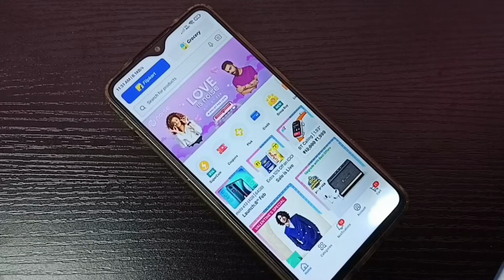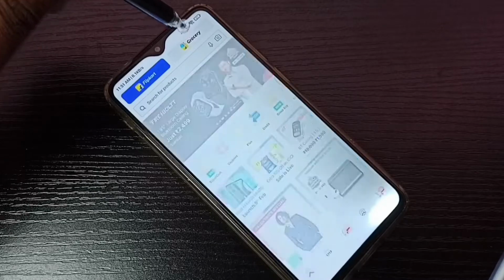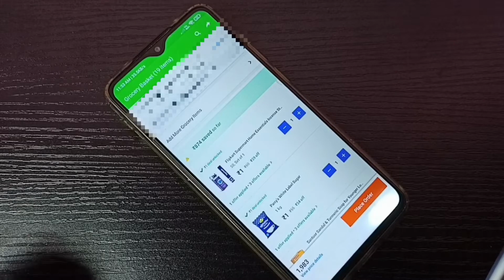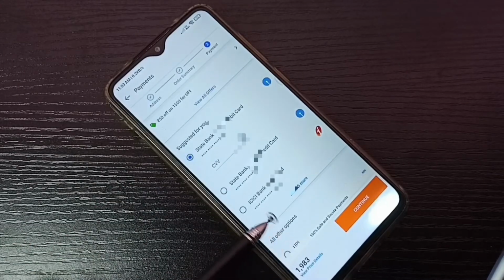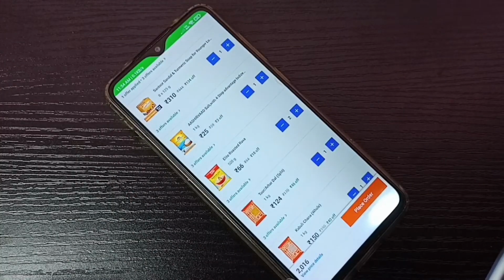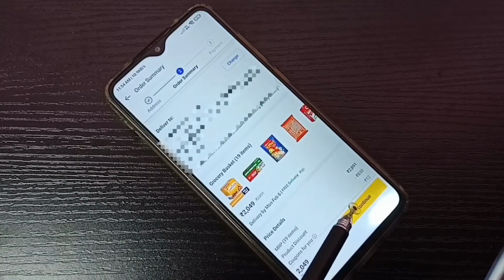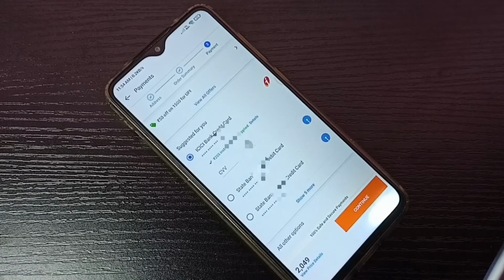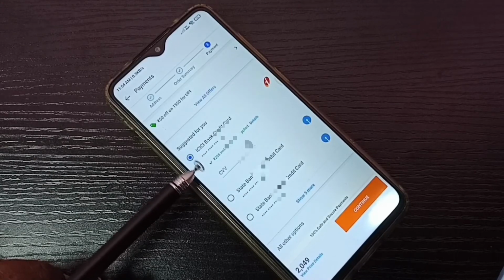Flipkart How to Fix Credit or Debit Card is not showing 10% Instant Discount | 10% Offer not Working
flipkart, order, grocery, Flipkart Supermart Select Grocery, Buy grocery,
debit card offer, credit card offer, debit card discount, credit card discount,How to Purchase,
Grocery Offers, Grocery discounts, flipkar Offers, flipkart discounts,Supermart, how to, online shopping, online grocery business, place order,